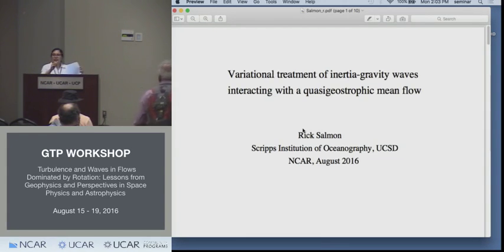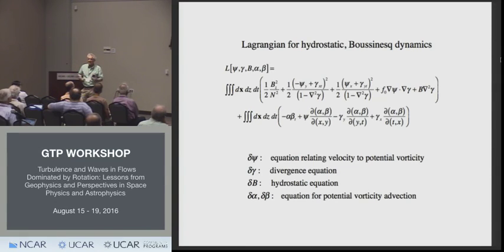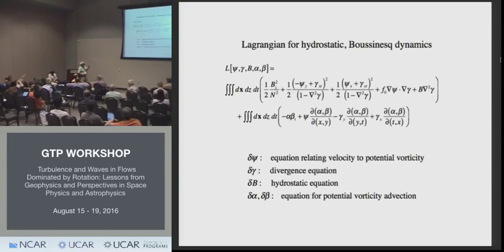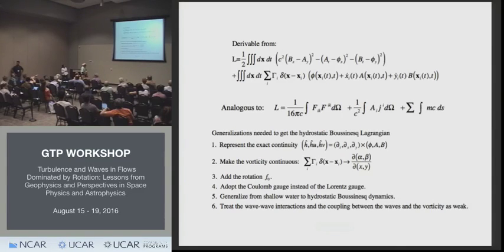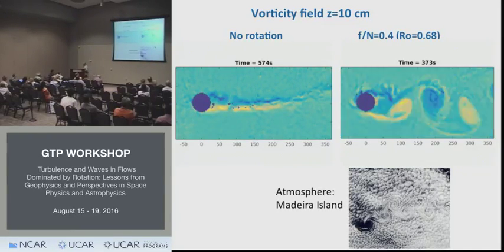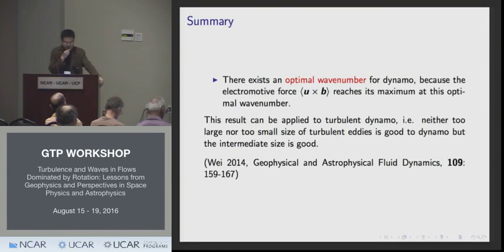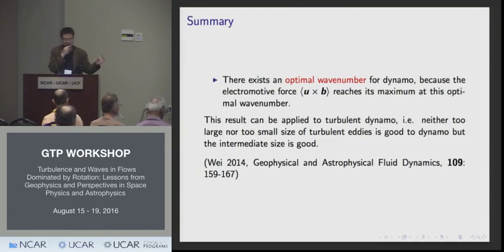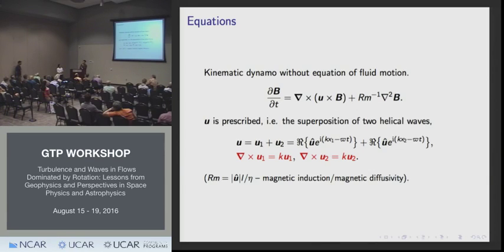2016 GTP Workshop August 15 Session 3